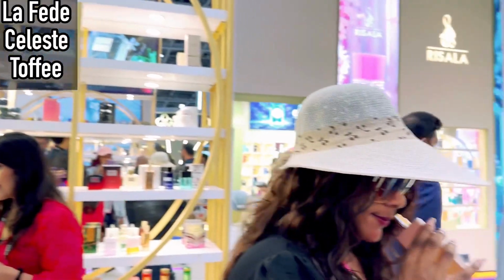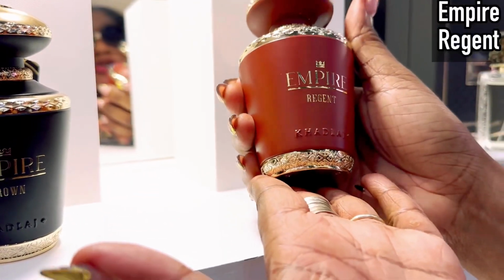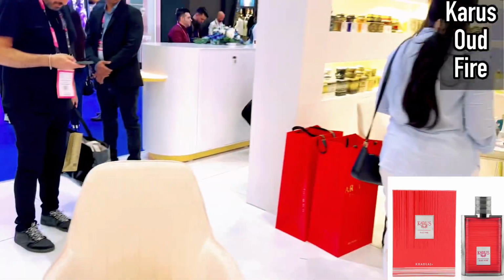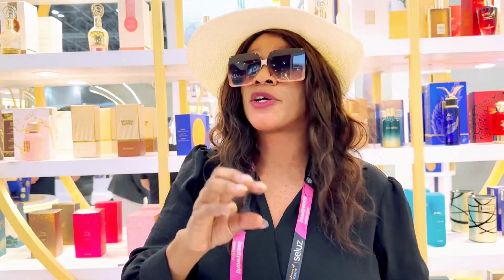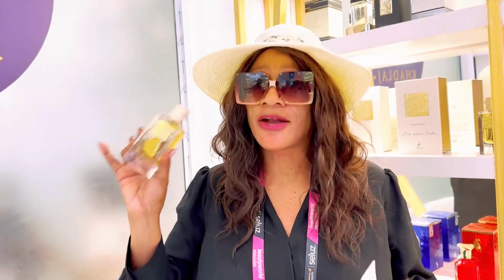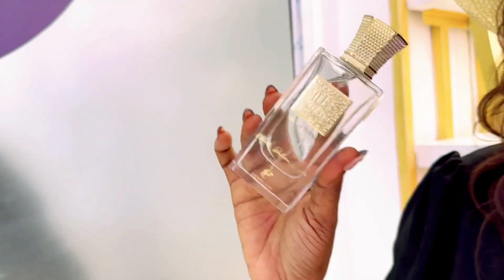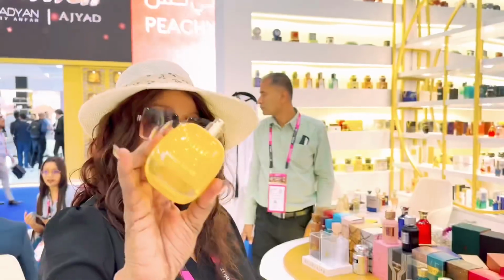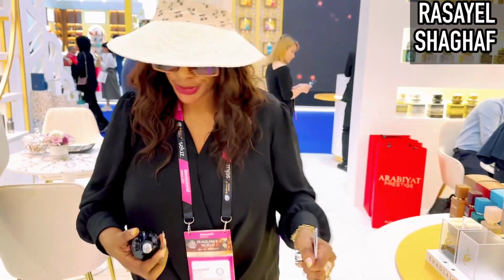Khadlaj & La Fede Perfumes & Upcoming Perfumes Releases | MiddleEastern Perfumes